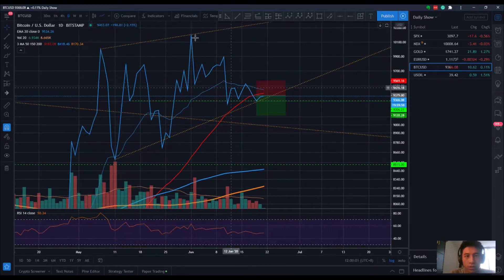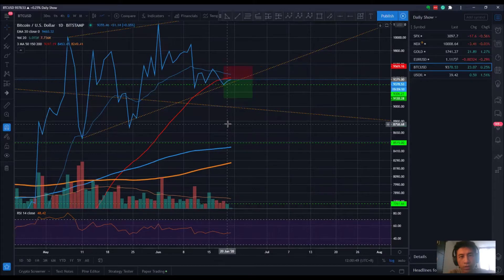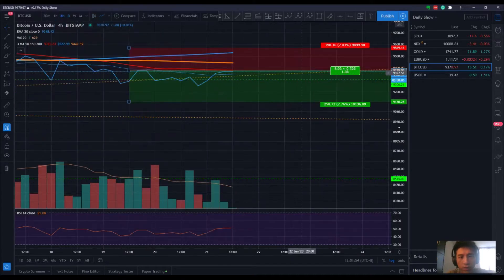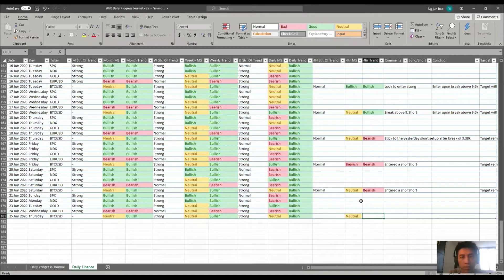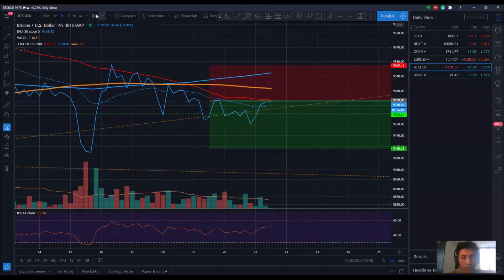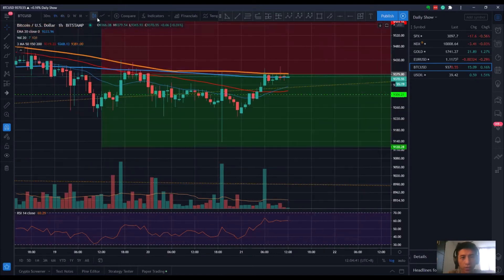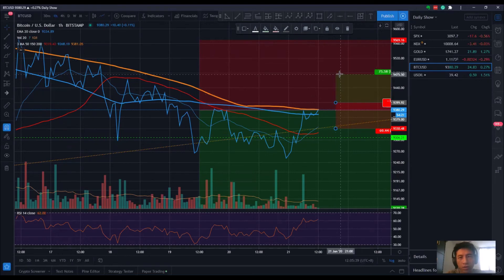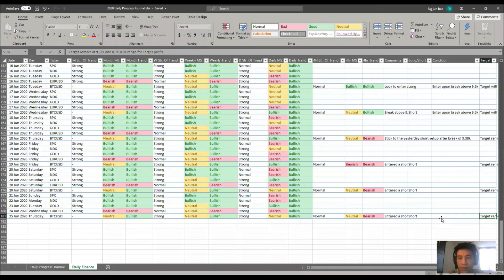Daily Finance Tidbits 21 Jun 2020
Welcome to Daily Finance Titbits where I share my thoughts and sentiments of the financial markets as an investor and trader.

Enjoy and have a wonderful day! 😊